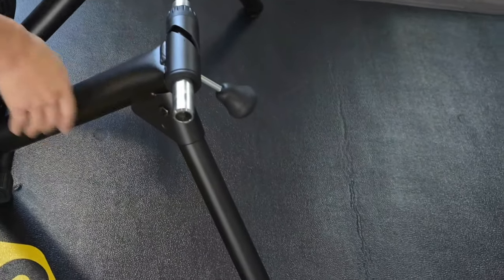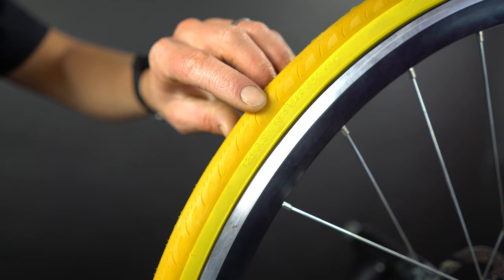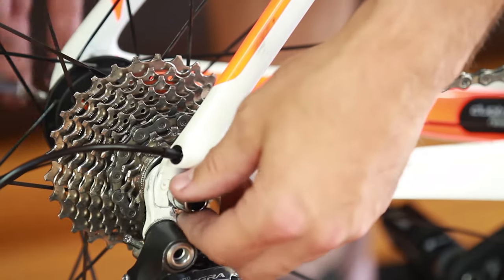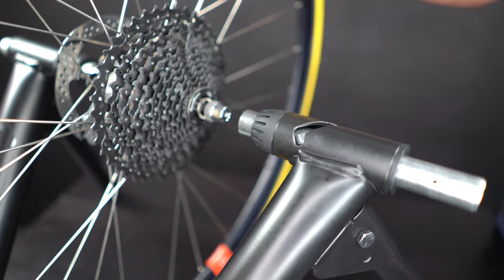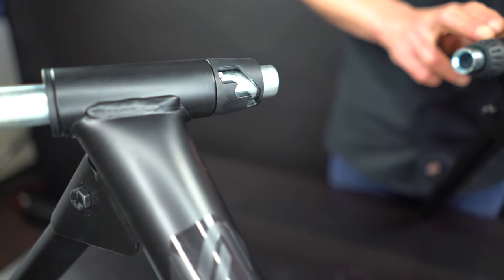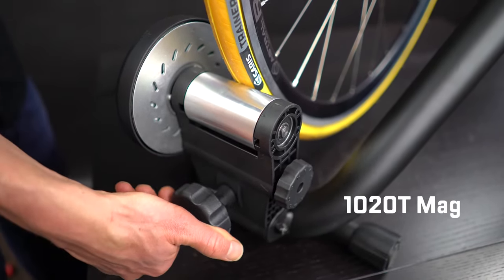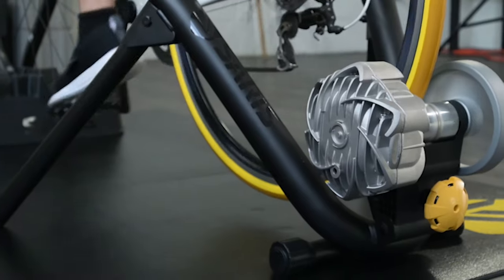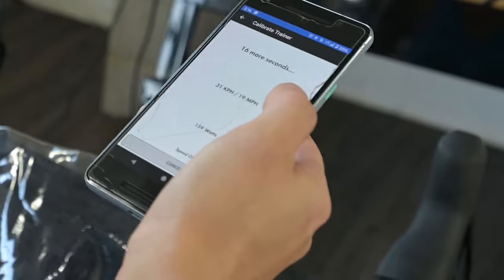Saris Wheel-On Bike Trainers | Bike Installation